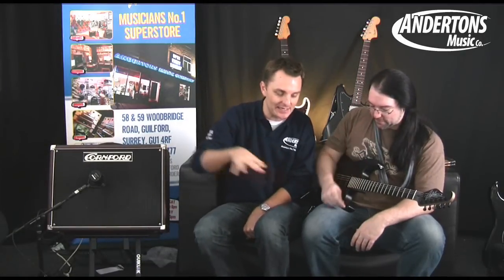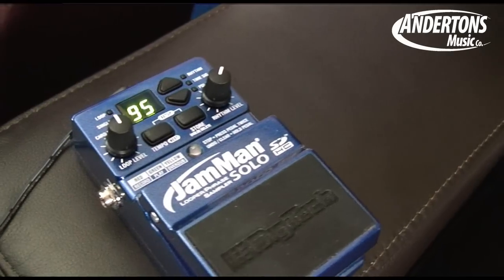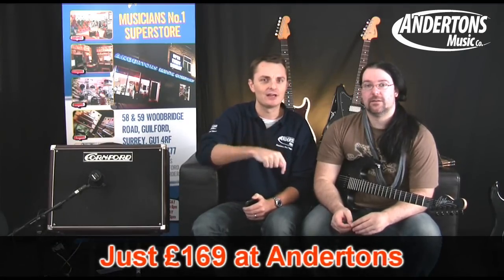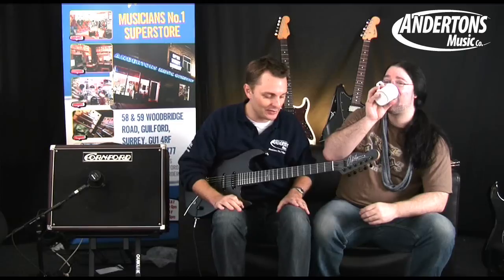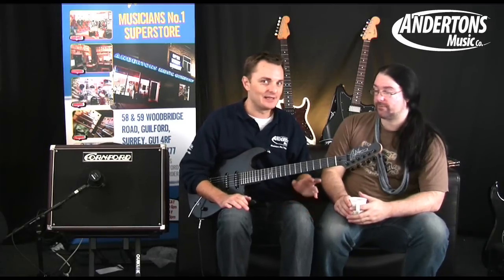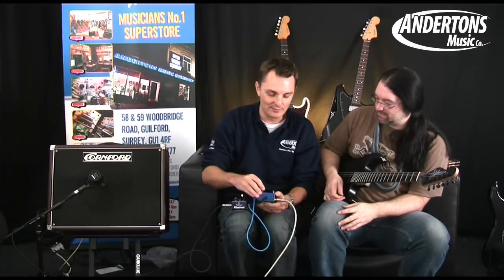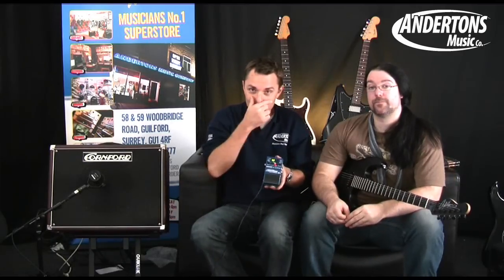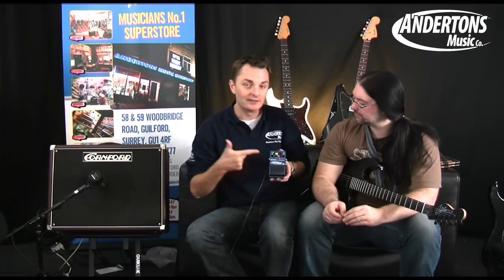The Digitech JamMan Solo Looper pedal